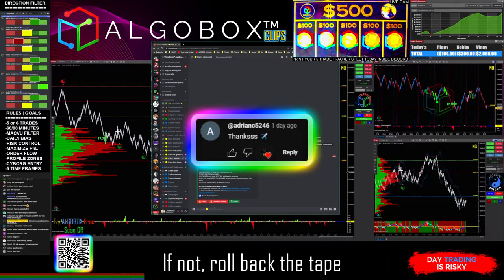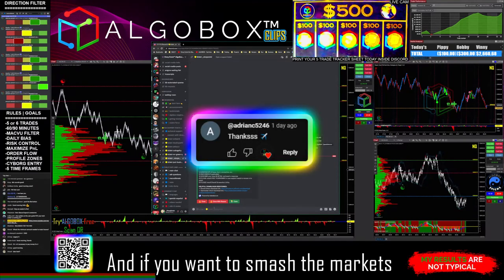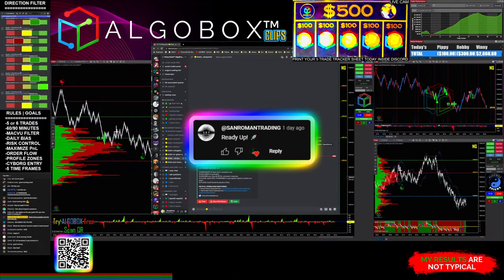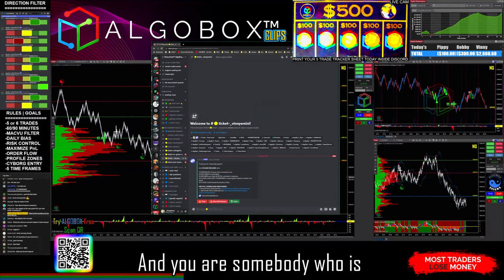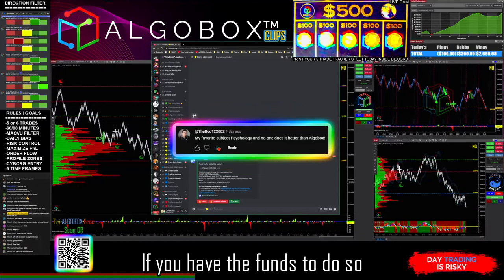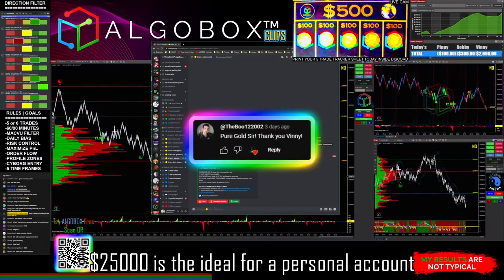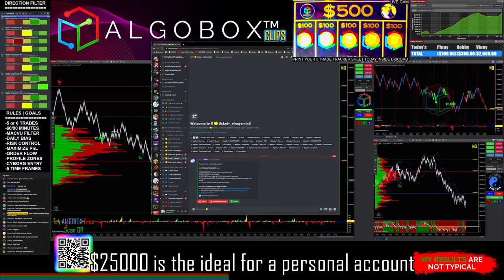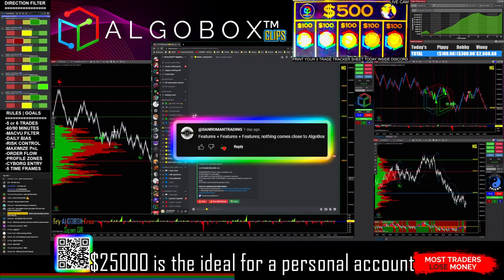Starting Account Balance For Day Trading Futures